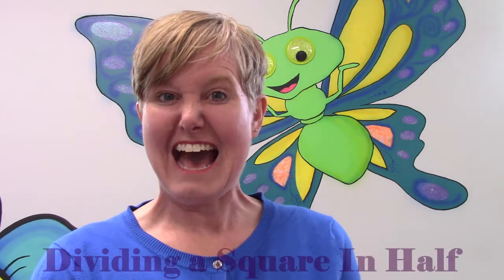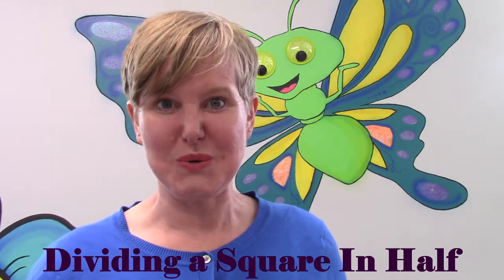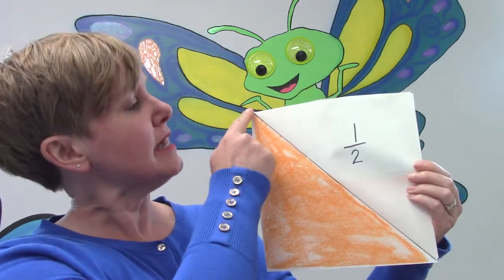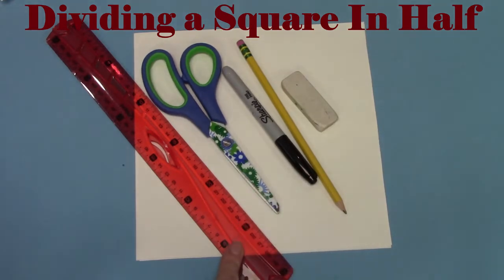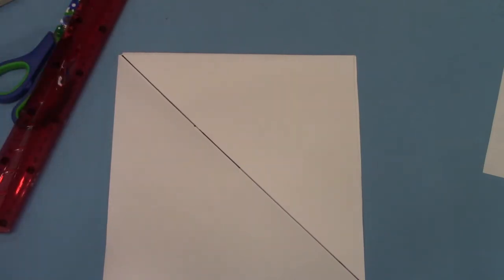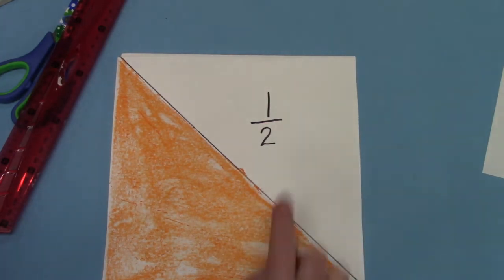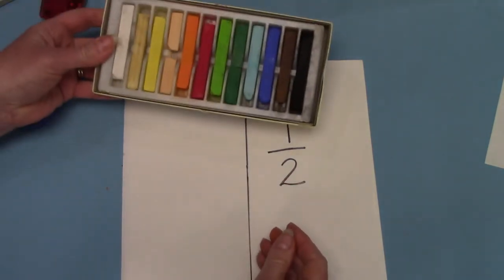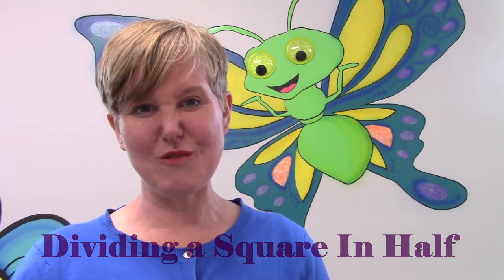Grade 1:Math Lesson #67 Dividing A Square In Halves (Includes Lesson)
Welcome to our online first grade math class. Join me and create your own square craft as we practice dividing a square in half.

This video corresponds to the first grade (grade one) Saxon math curriculum lesson #67  Dividing A Square In Halves.   It also introduces concepts included in the first grade math curriculum from Abeka, ACSI, Scott Foresman,  Harcourt Math, and Math You See.